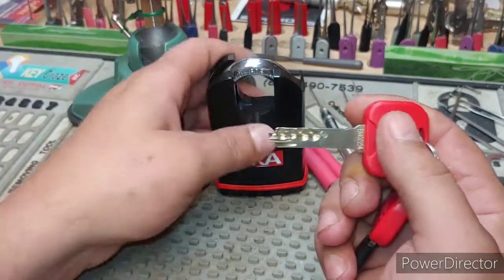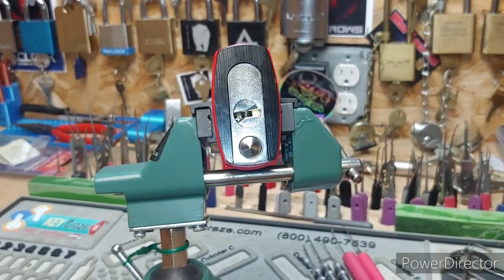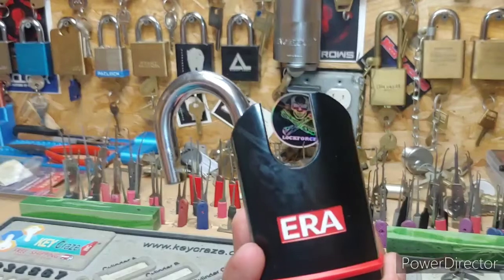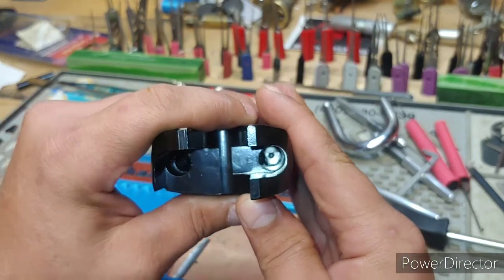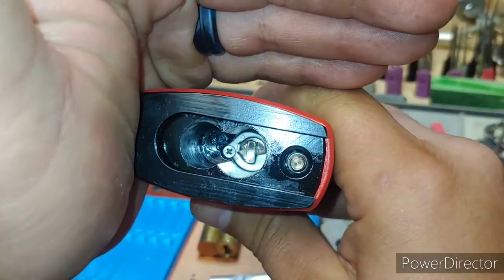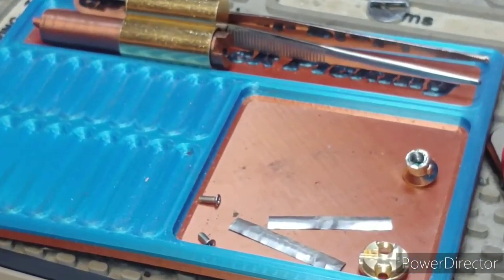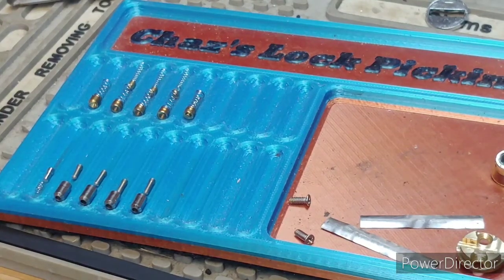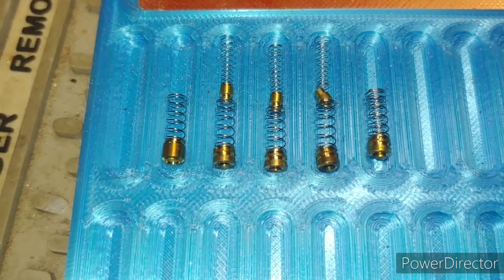(#104) ERA closed shackle pro-grade dimple padlock SPP & gutted